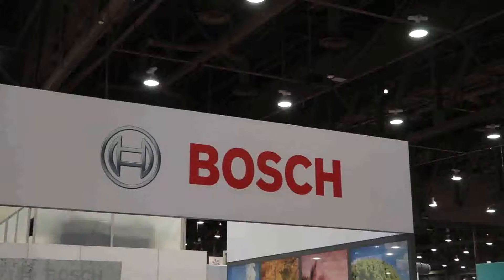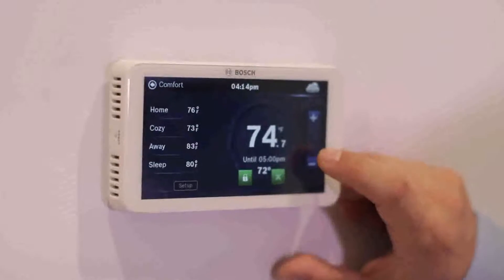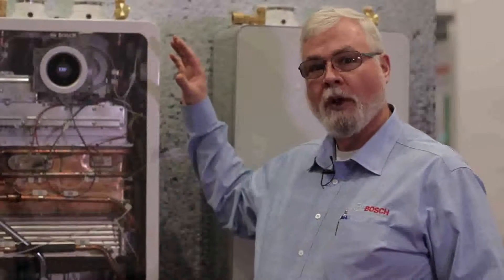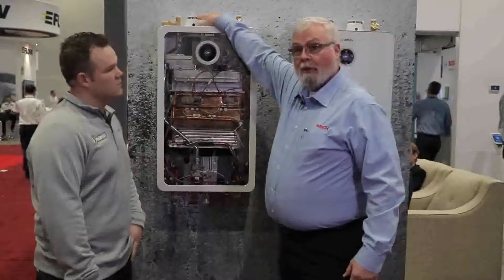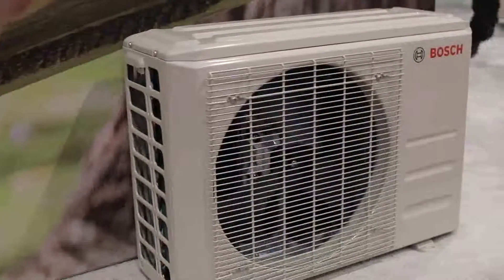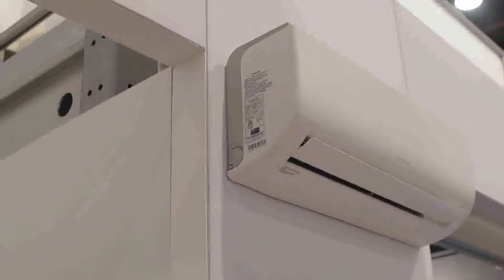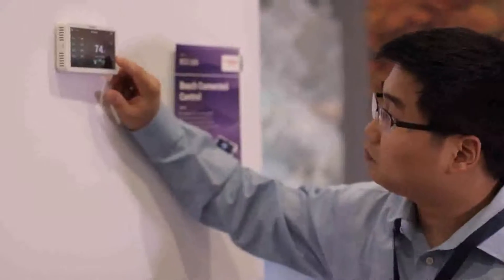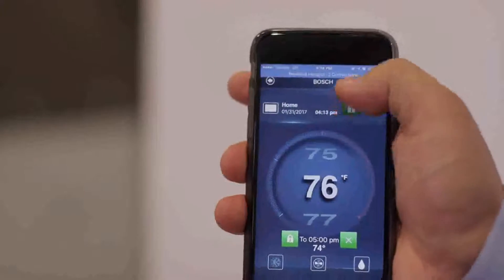Bosch at AHR 2017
MechanicalHub.com video overview of new Bosch Thermotechnology products introduced at 2017 AHR Expo in Las Vegas including: Greentherm 9000 tankless water heaters, Ductless Minisplit Heat Pumps, Wi-Fi Connected Thermostat Control.